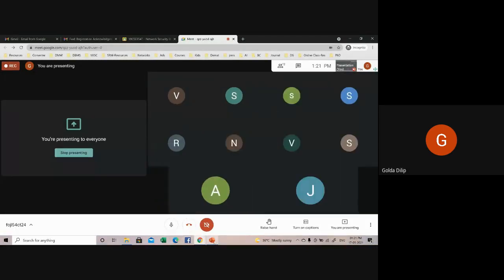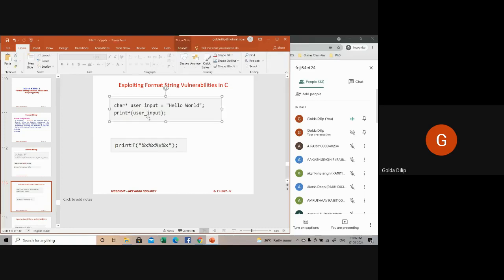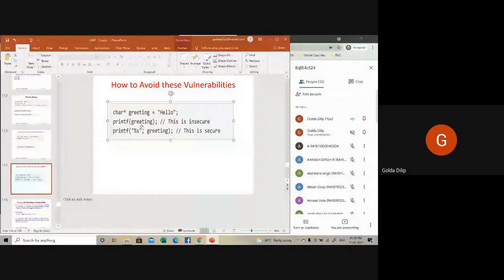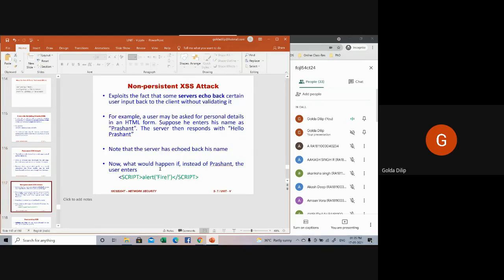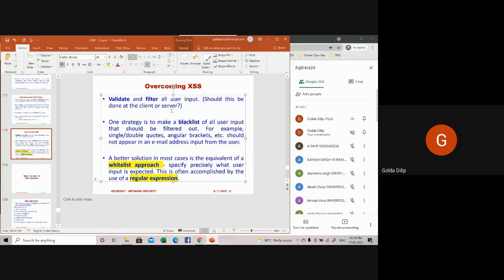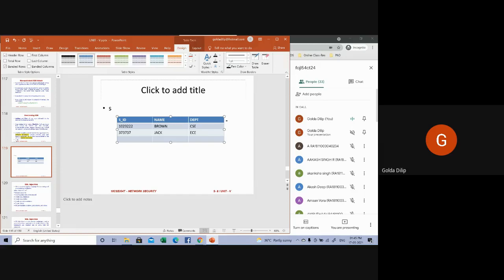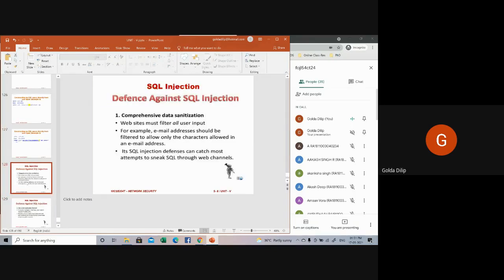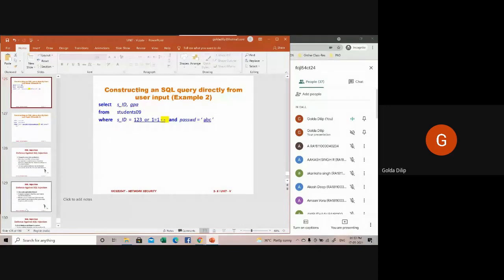NS- 17 /05 /2021